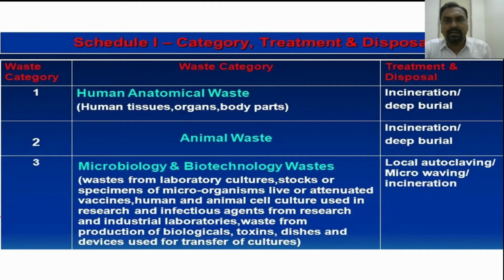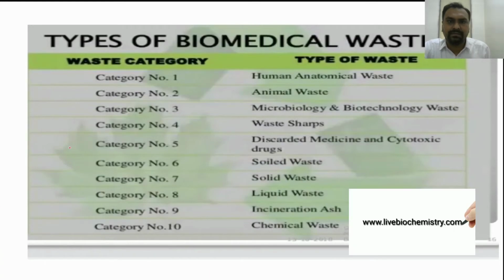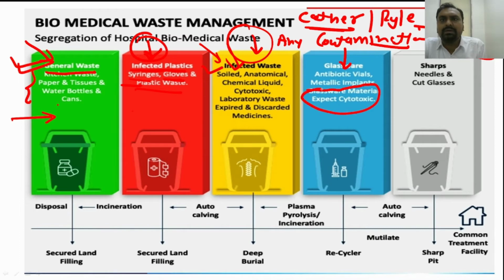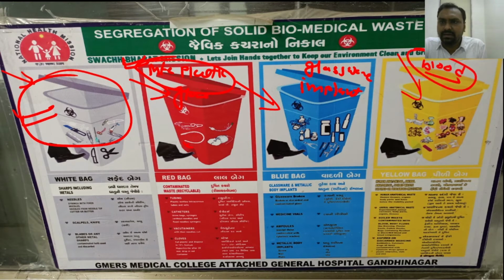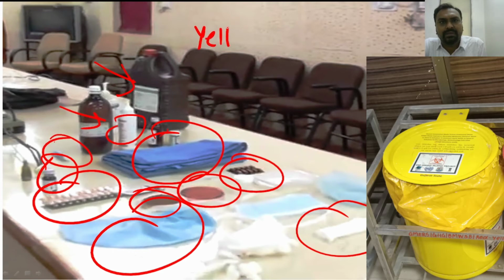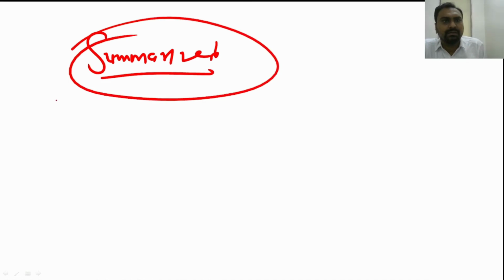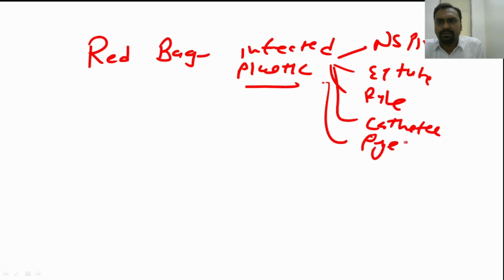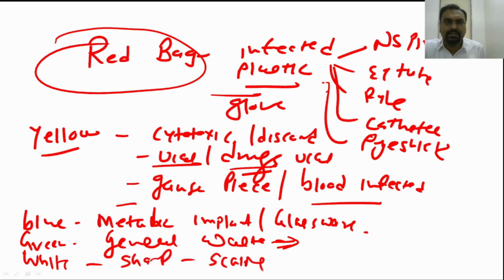Biomedical waste management | Biomedical waste disposal guidelines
In this video I have described about Biomedical waste disposal management | Biomedical waste disposal guidelines

Timelines for biomedical waste management video :

00:00 Introduction to Biomedical waste management

00:12 WHO definition of biomedical waste

00:27 Categories of biomedical waste

01:25 Green bag disposal
 ( general waste )

01:35 red bag disposal
(infected plastic )

02:06 yellow bag disposal
( soiled waste, discarded drugs, vials, human anatomical waste etc)

02:45 blue bag disposal
(metalic implant and glass )

03:00 white bag disposal
(sharp waste)

04:18 revision with photographs of different waste along with bag to be disposed

05:46 summary of categories and waste management